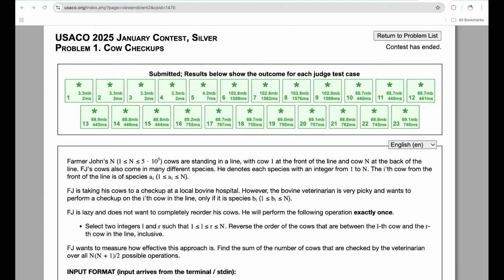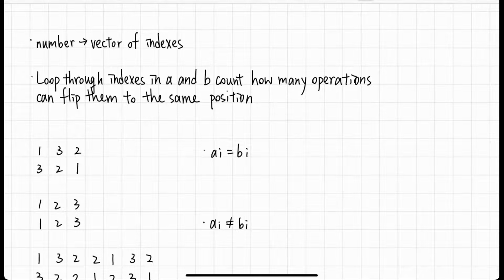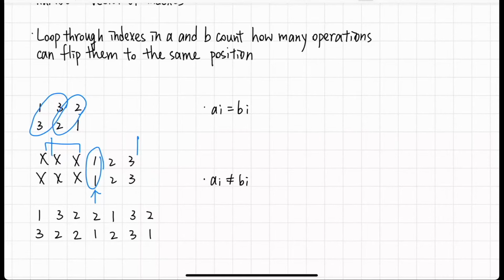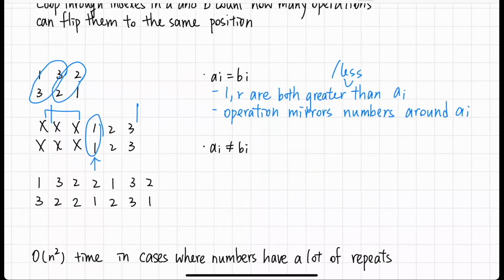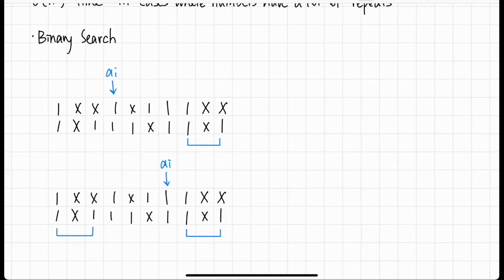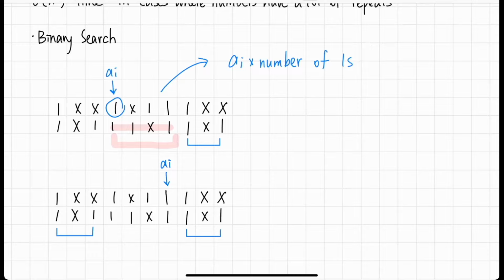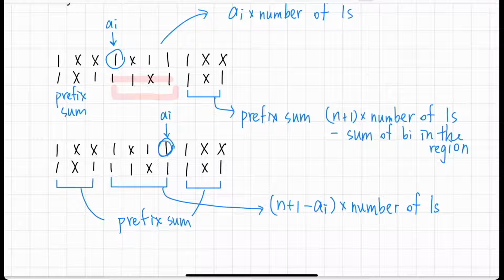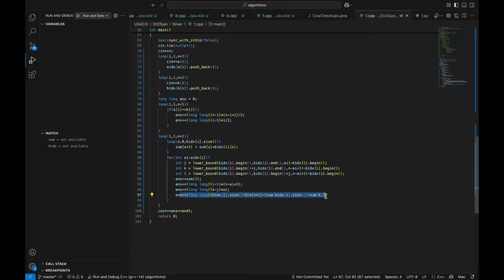USACO 2025 January Silver Q1 Cow Checkups Solution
Here is the solution for the 2025 January Silver Contest problem 1 Cow Checkups!